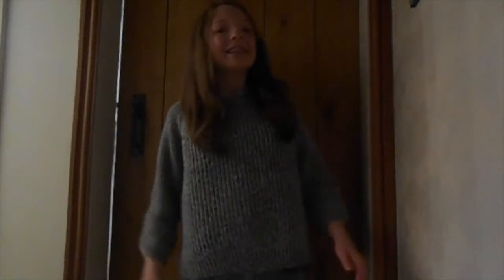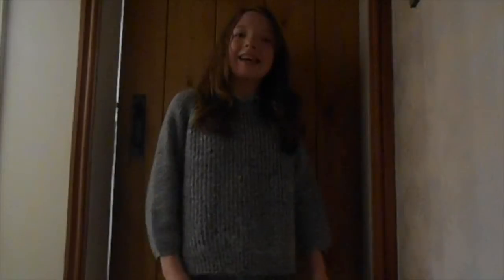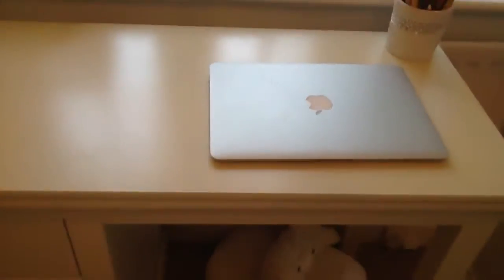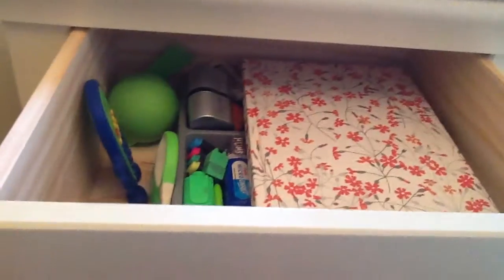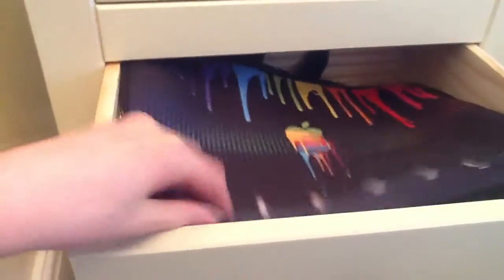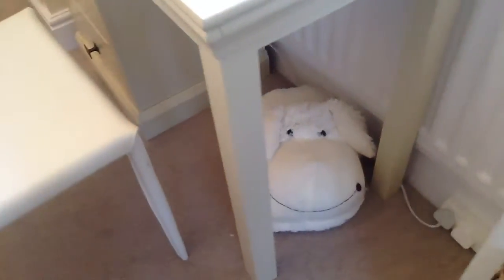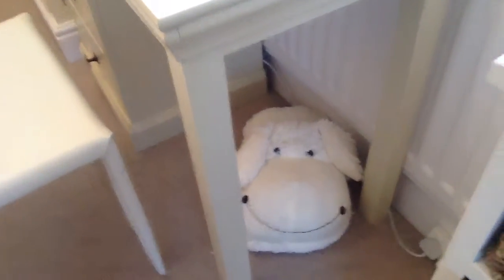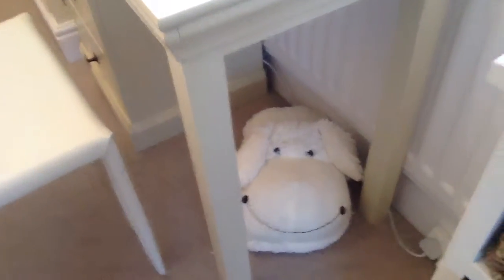Updated Room Tour | Faye Singleton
So today i show you my bedroom!